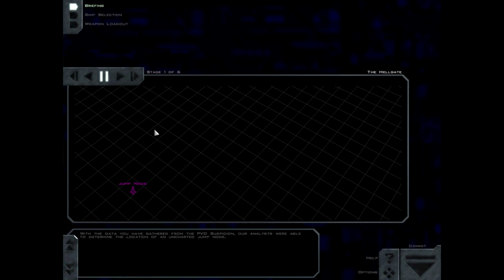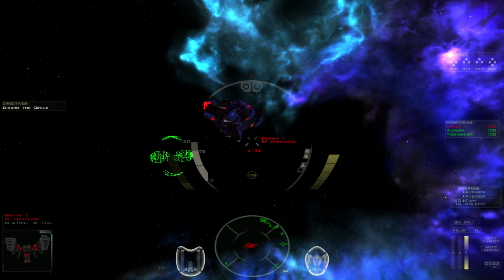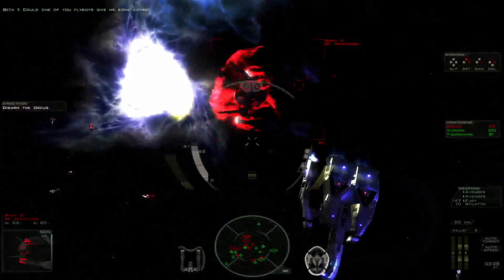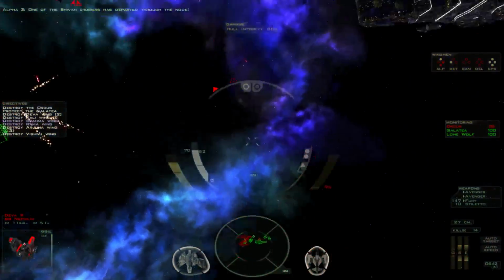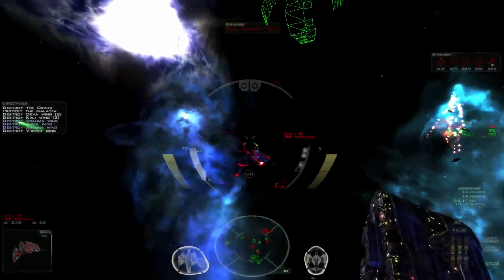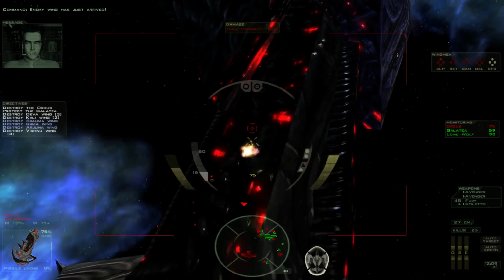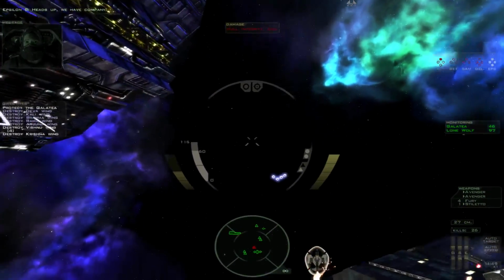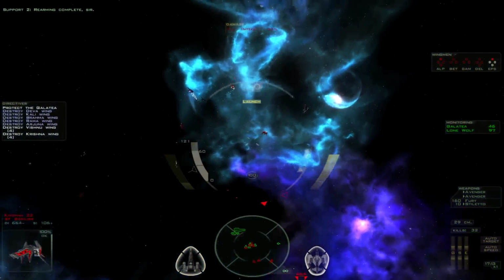Let's Play FreeSpace: Hellgate Ikeya - Mission 4: The Hellgate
We conclude the Hellgate Ikeya campaign. In its final mission, we fly an attack against the Shivan destroyer 'Orcus'. The attack does not go entirely as planned.